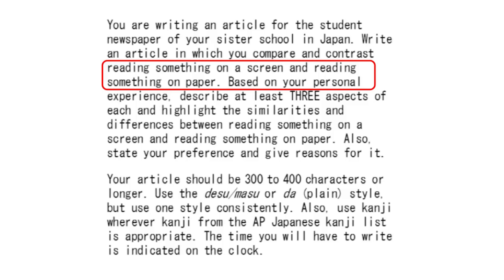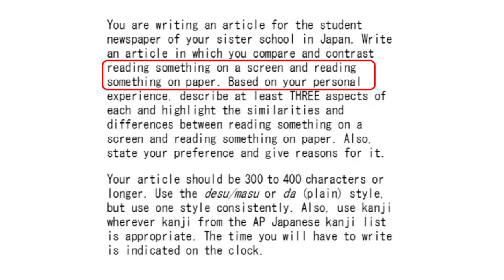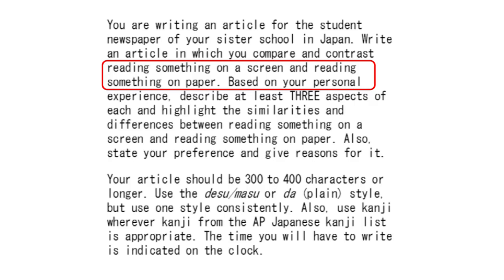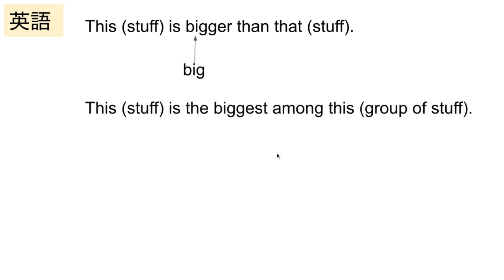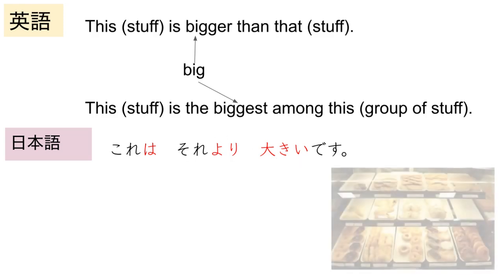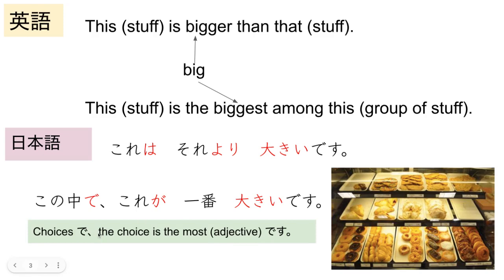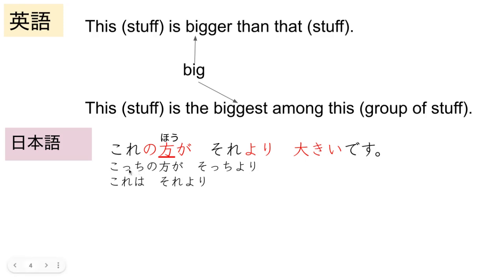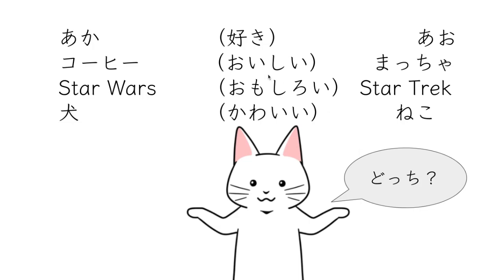Comparison 比較形 Part 1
Learn the basic grammar to compare 2 items/actions - part 1